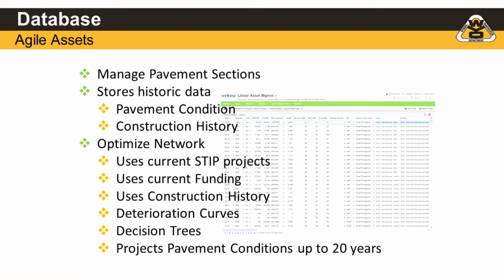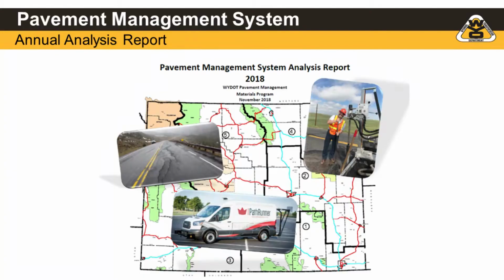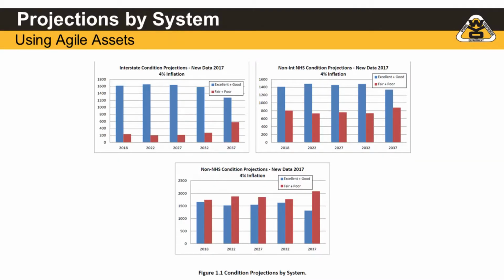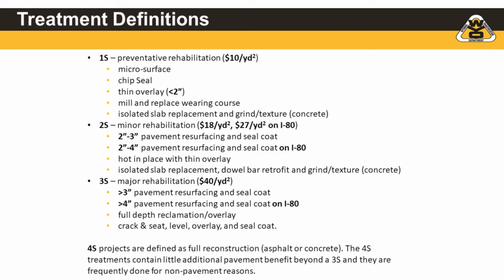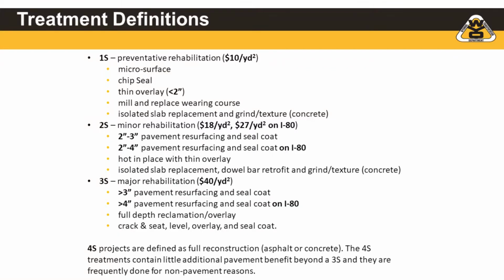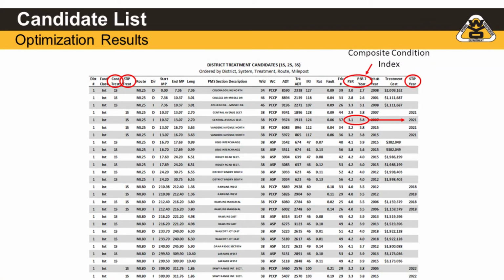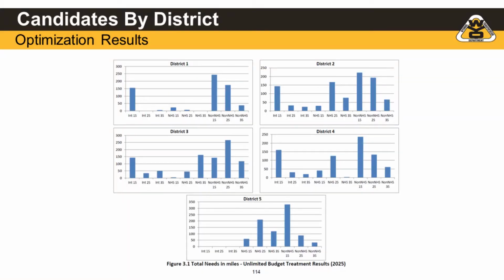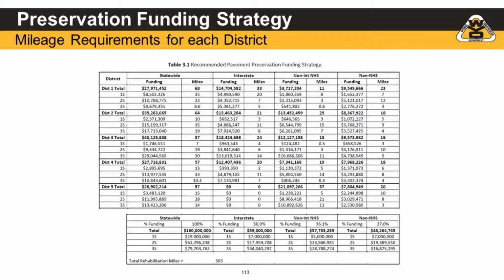Wyoming State Report Sarah Rickgauer • WDOT 2019-10-30-RMWPPP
Wyoming State Report
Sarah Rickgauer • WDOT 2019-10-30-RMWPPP